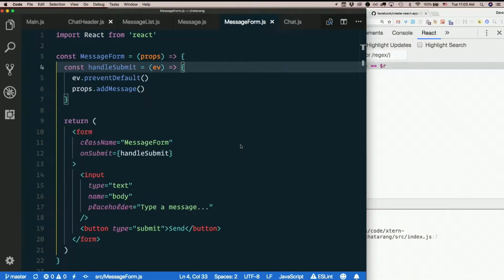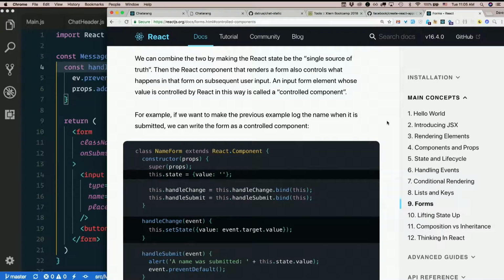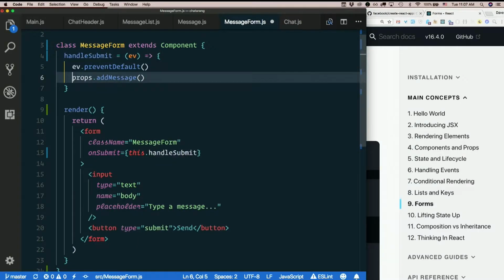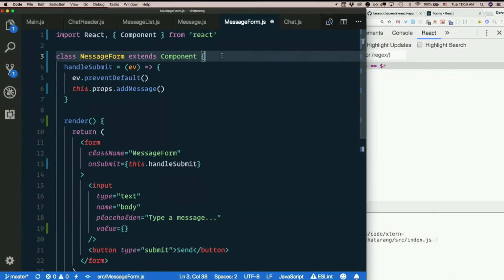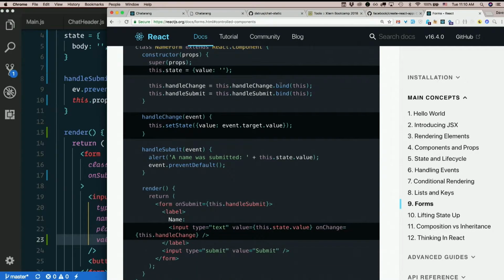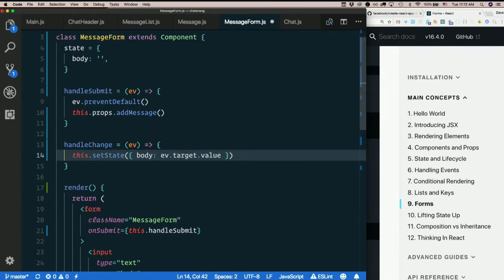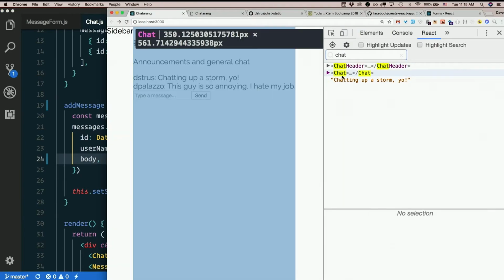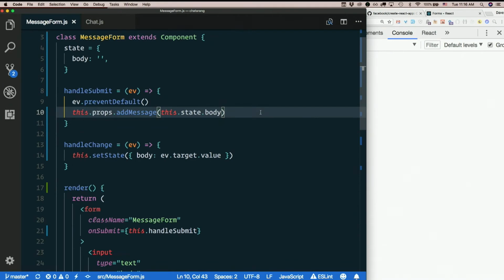Day 6 - Morning, part 16: Controlled forms - XTBC 2018 Session 2